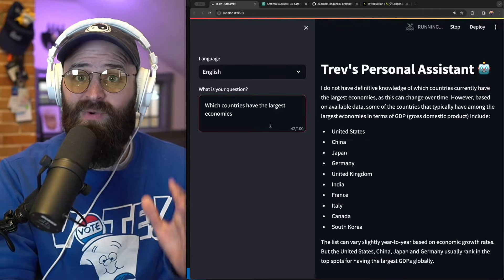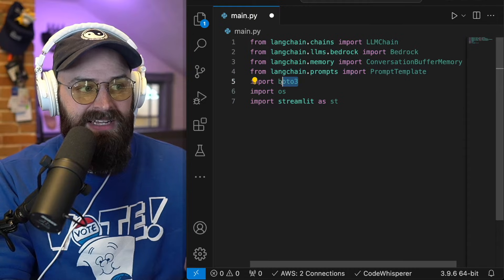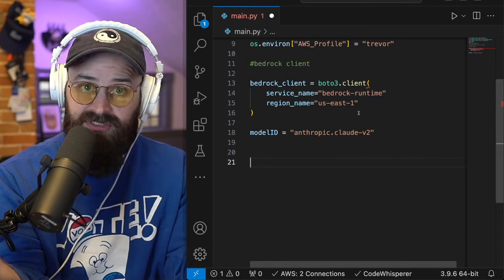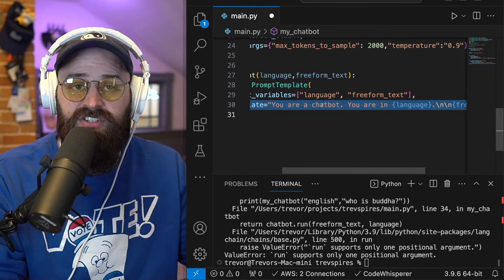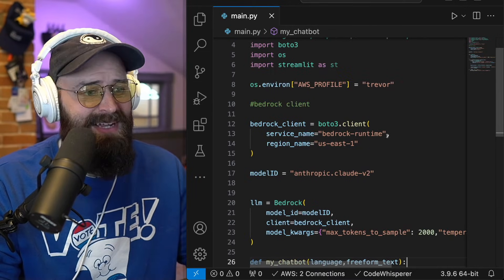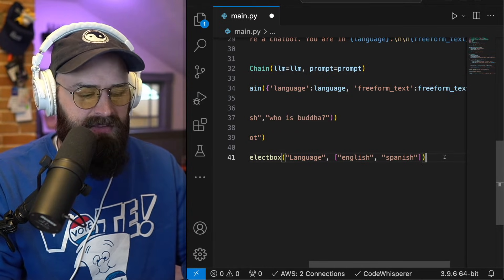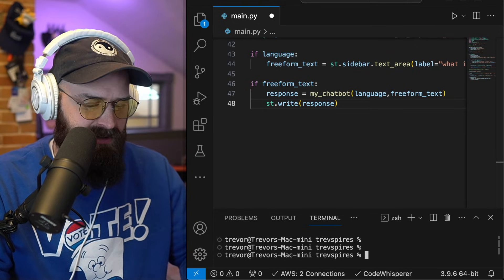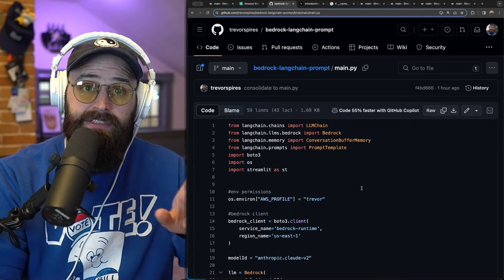Amazon Bedrock Tutorial for Beginners - Build an AI Chat App